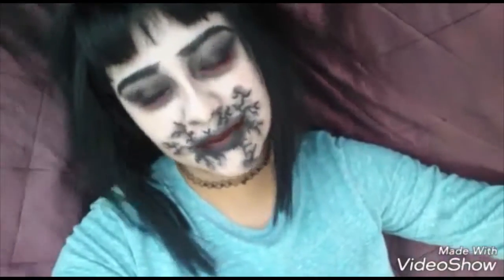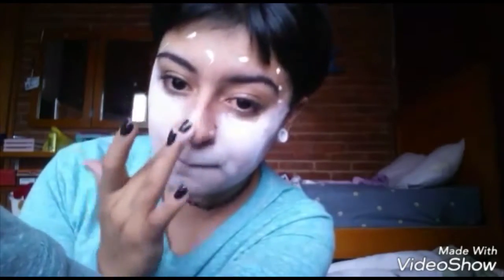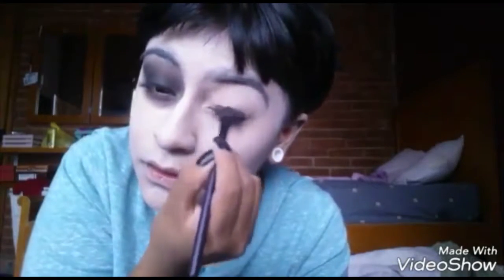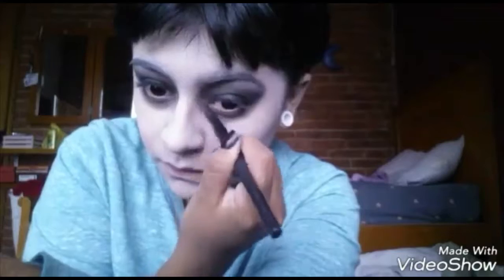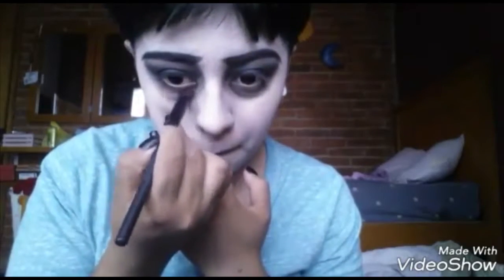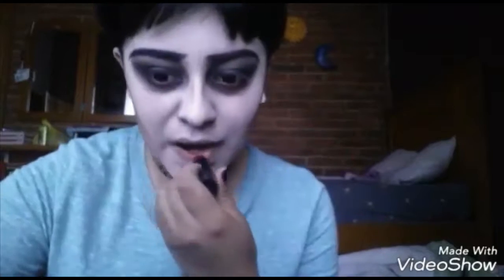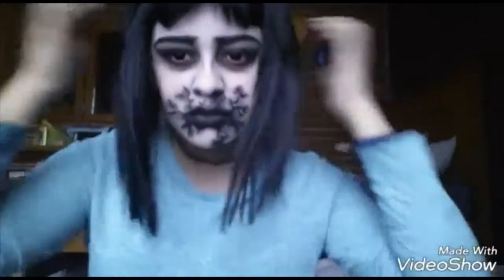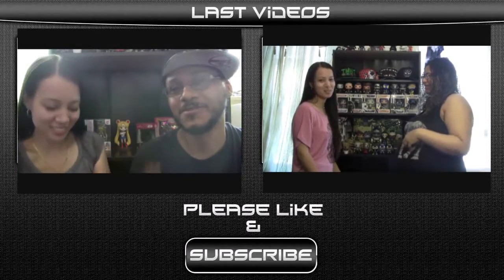Osoitettava's Makeup Tutorial!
Osoitettava an Official Oh Sith Showgirl Models show's you the best way to look your best this halloween! As well as us!